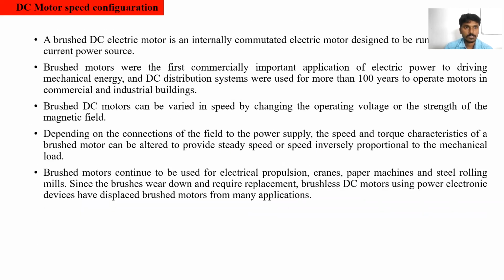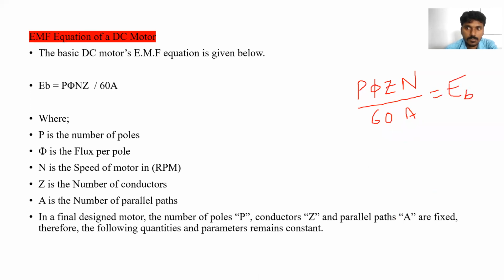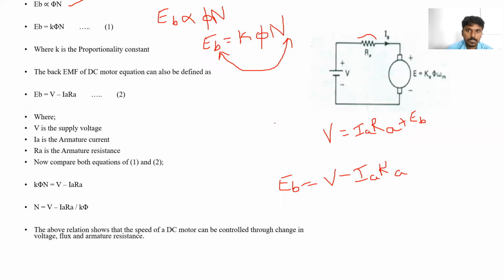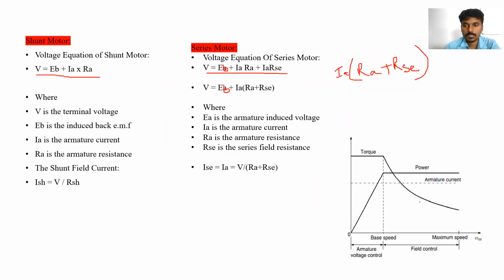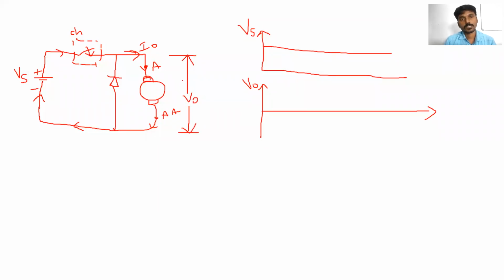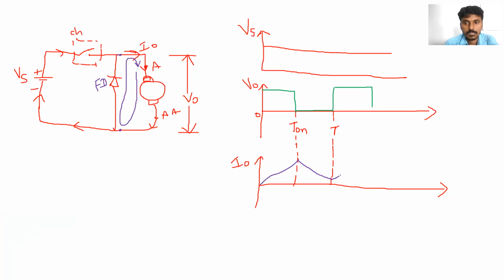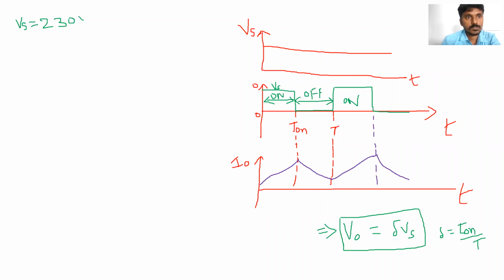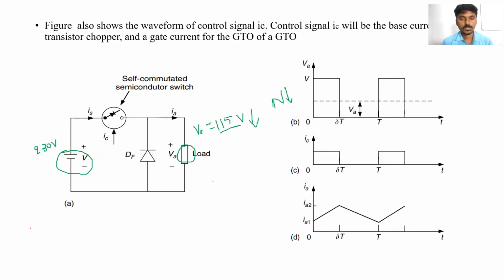30 10 21 Chopper fed DC MOTOR Vehicle